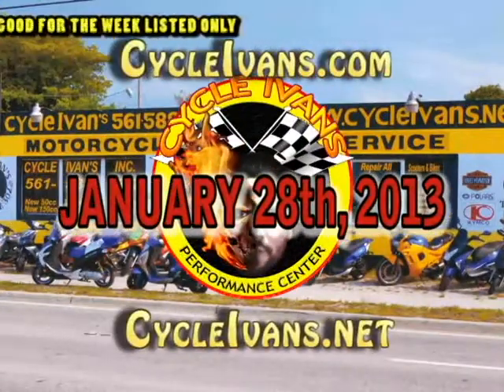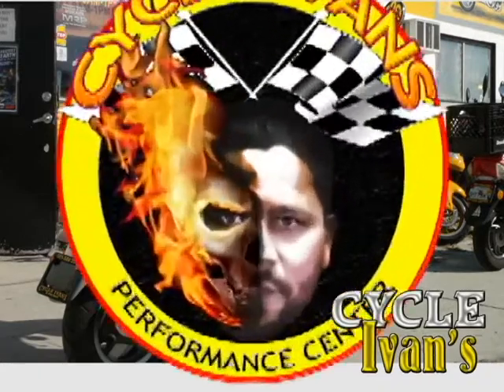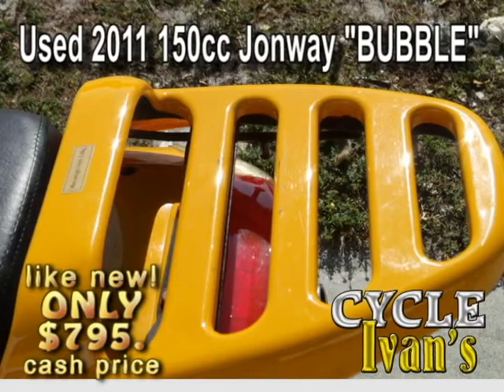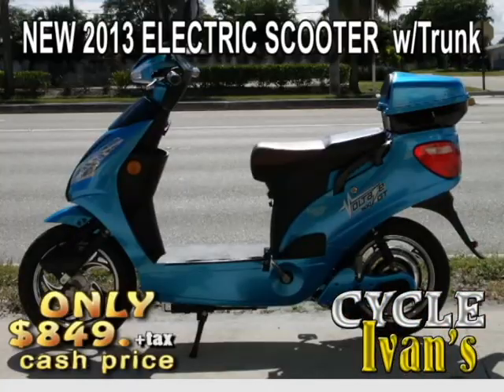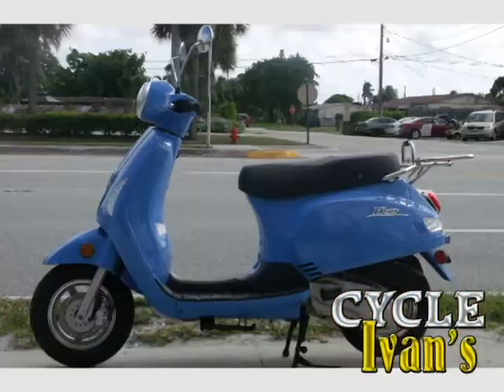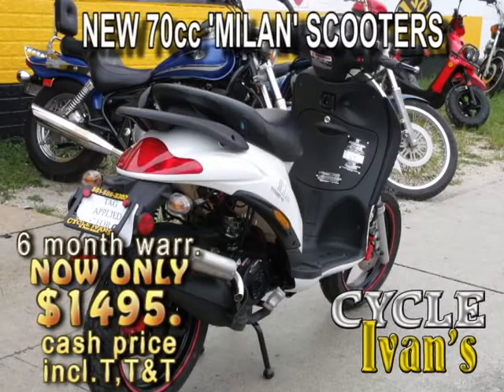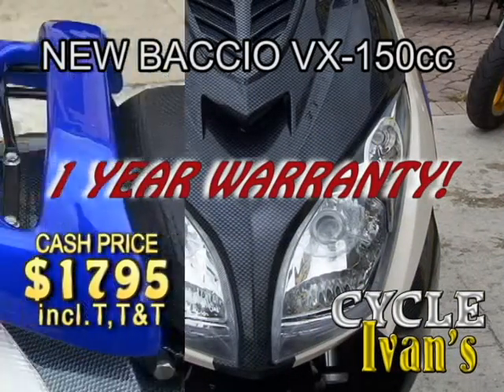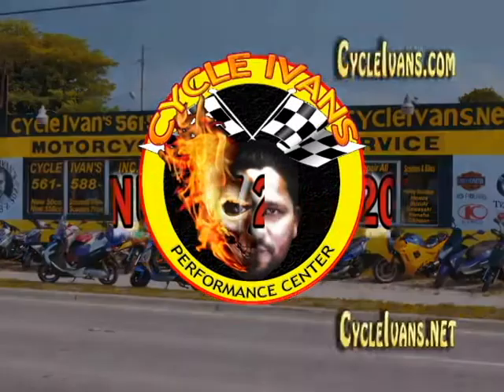Cycle Ivan 1 28 2013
Here are the new & used scooters, motorcycles, and electric scooter vehicles for sale for the week of January 28th, 2013.